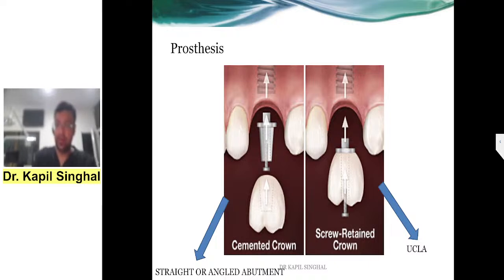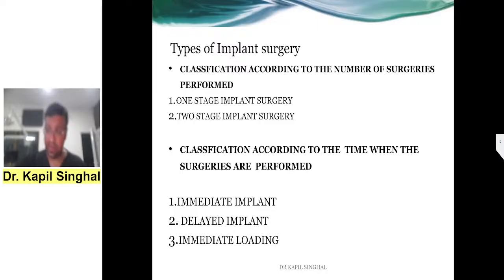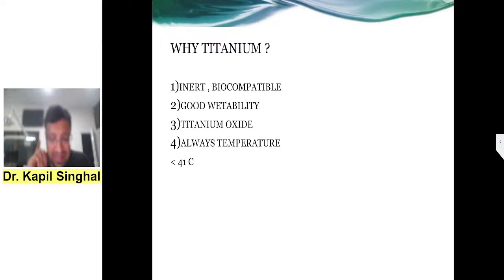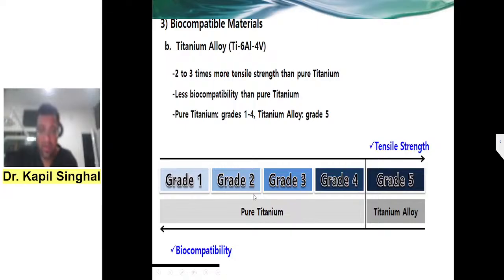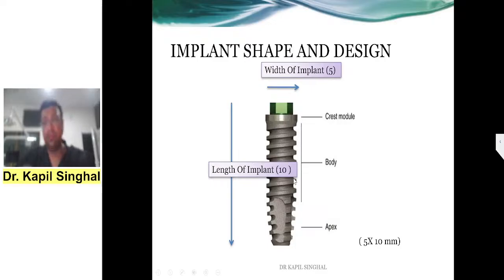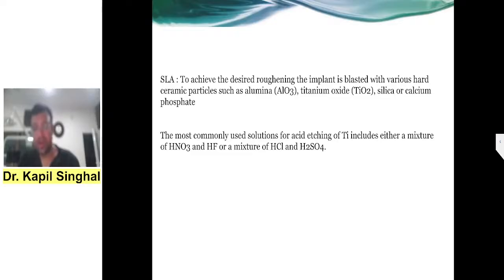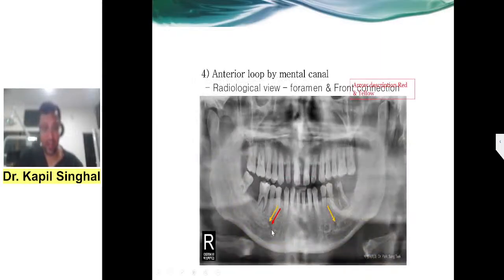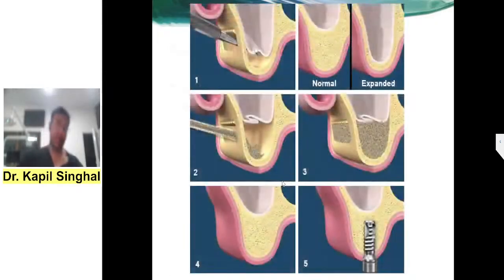Screw It Right: Dental Implants Part 2